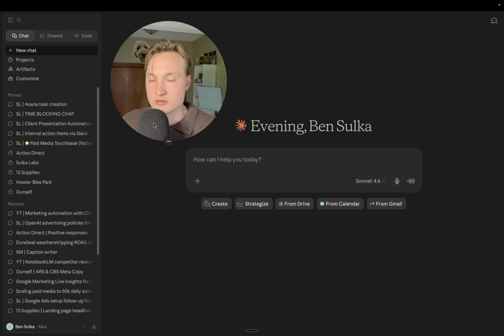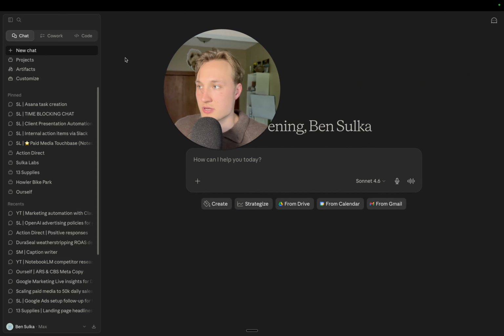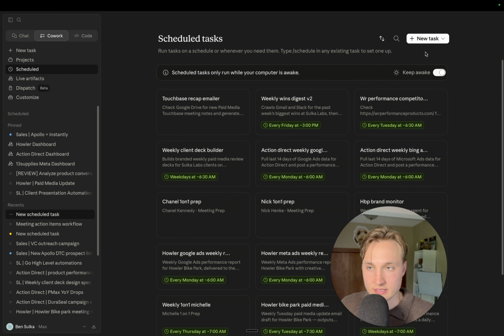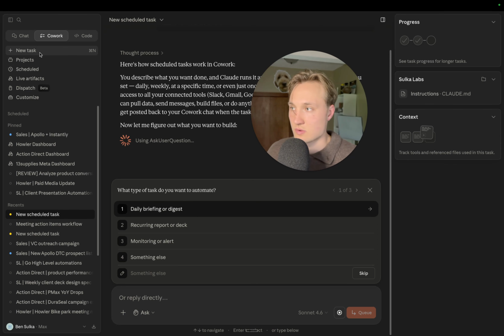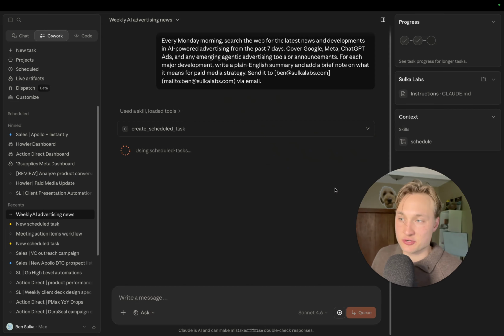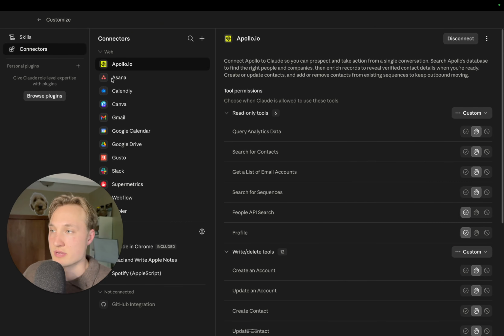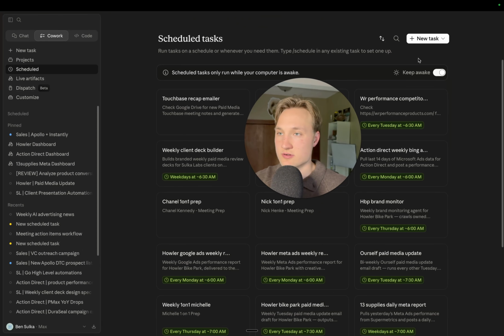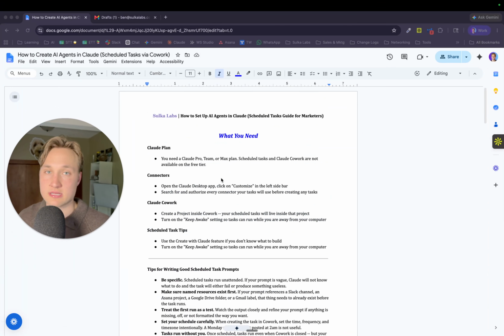How to Build AI Agents for Marketing (Step by Step Claude Demo)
I built AI agents that run 24/7 for my marketing business and I am showing you exactly how to do it in under 6 minutes.

Here is what I cover in this video:
- How to download the Claude desktop app and why you need it
- How to connect your tools (Gmail, Slack, Asana, Supermetrics, and more)
- How to set up a project inside Claude Cowork
- How to build a scheduled task from scratch using Create with Claude
- How to approve tool permissions so your agents run fully autonomously
- A real live demo of an AI advertising news agent that researches the web and delivers a briefing every Monday morning

These agents run while you sleep, while you are with clients, and while you are doing literally anything else.

My dog Jedi gets bewwy rubs every time we get a new subscriber.

-Ben